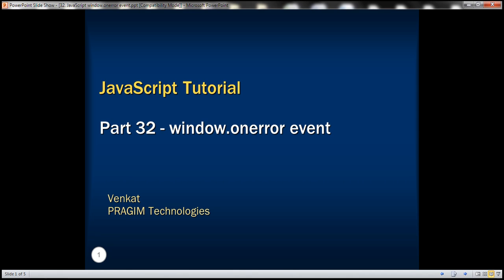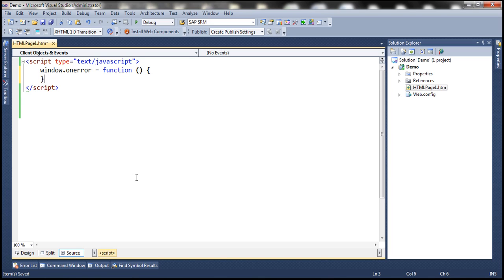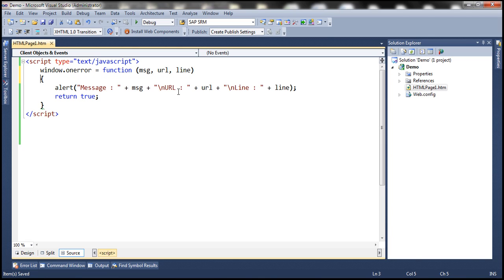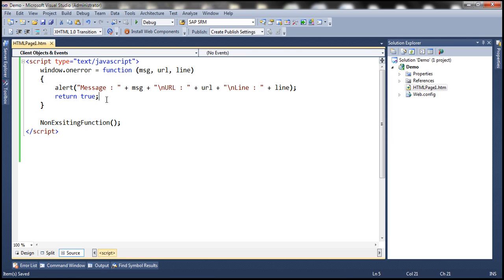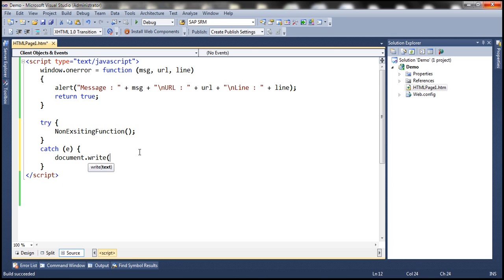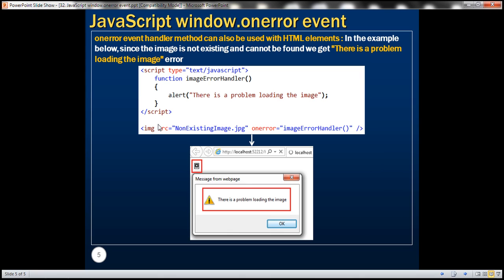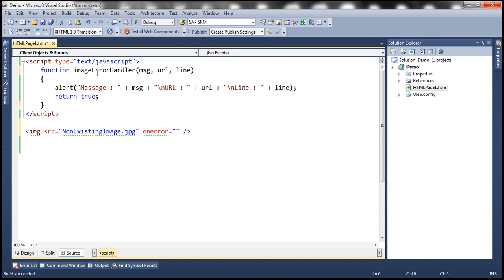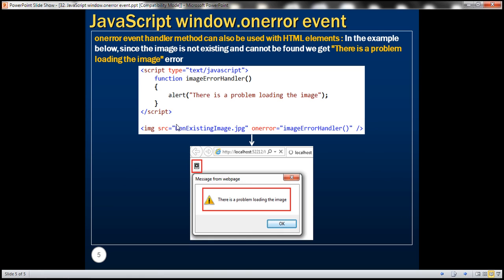JavaScript window onerror event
In general we use try/catch statement to catch errors in JavaScript. If an error is raised by a statement that is not inside a try...catch block, the onerror event is fired.

Assign a function to window.onerror event that you want to be executed when an error is raised as shown below. The function that is associated as the event handler for the onerror event has three parameters:

message Specifies the error message.
URL Specifies the location of the file where the error occurred.
line Specifies the line number where the error occurred.

JavaScript window onerror event example

window.onerror = function (message, url, line)
    alert("Message : " + message + "\nURL : " + url + "\nLine Number : " + line);
    // Return true to supress the browser error messages (like in older versions of Internet Explorer)
    return true;

NonExistingFunction();

If the error is handled by a try/catch statement, then the onerror event is not raised. onerror event is raised only when there is an unhandled exception.

Output : 'NonExistingFunction' is undefined

onerror event handler method can also be used with HTML elements : In the example below, since the image is not existing and cannot be found we get "There is a problem loading the image" error.
[script type="text/javascript"]
    function imageErrorHandler()
        alert("There is a problem loading the image");
[/script]
[img src="NonExistingImage.jpg" onerror="imageErrorHandler()" /]